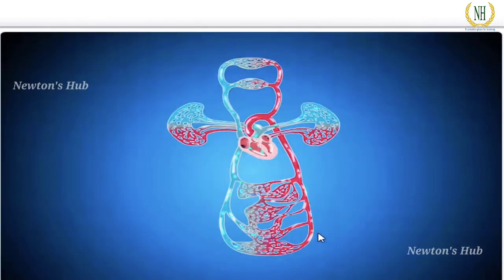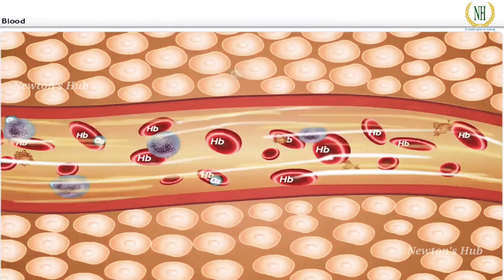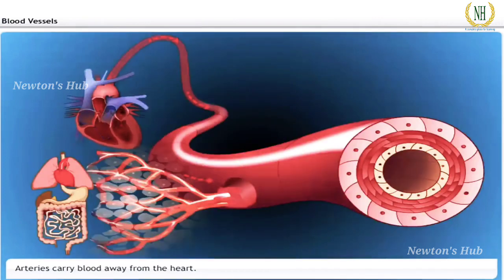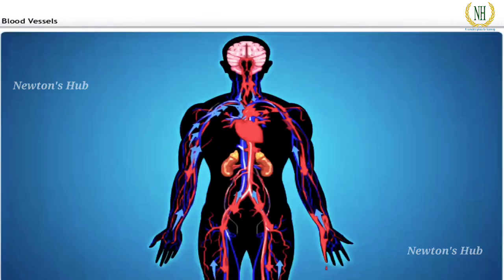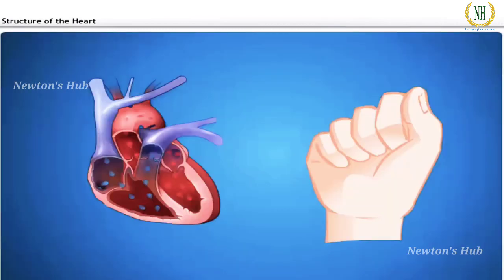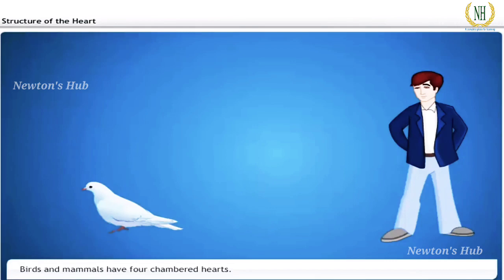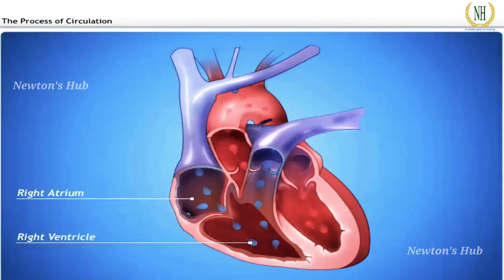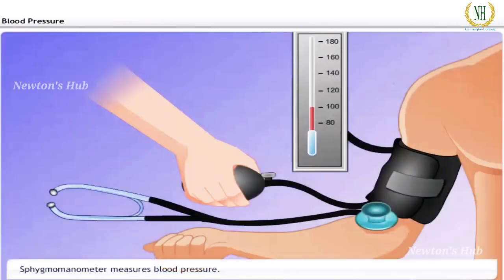04 | Transportation In Animals | Life Process | 10th | NTSE | OLYMPIAD | By Aakash Rastogi Sir